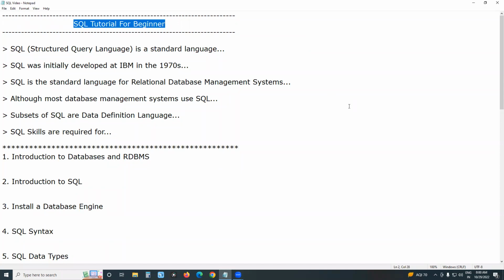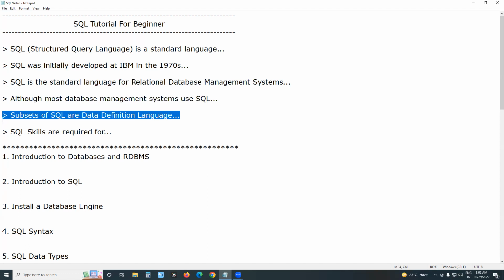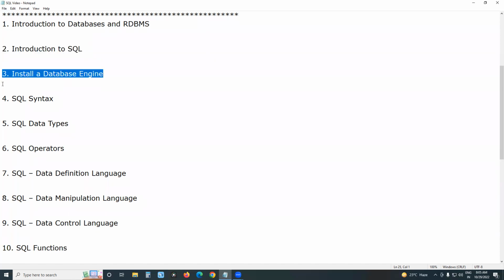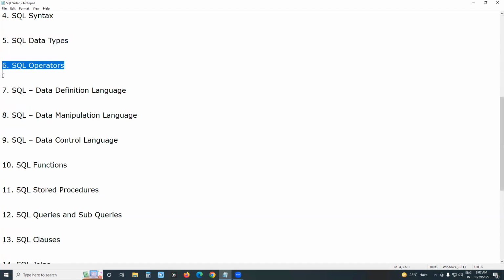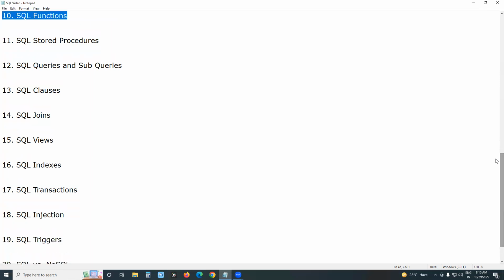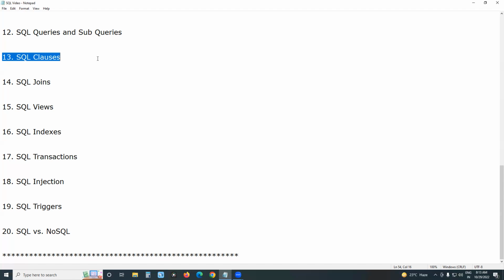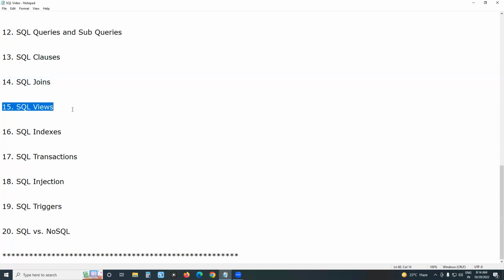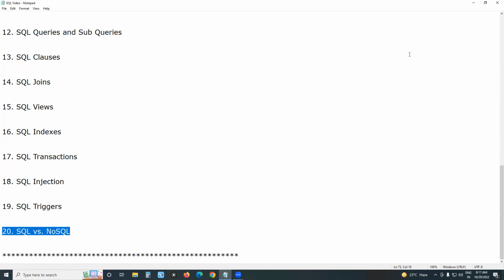SQL Tutorial for Beginners | SQL for Database Developers, Database Testers, and DBA.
SQL (Structured Query Language) is a standard language for storing, manipulating, and retrieving data in relational databases.

SQL was initially developed at IBM in the 1970s, It became a standard of the American National Standards Institute (ANSI) in 1986.

SQL is the standard database language for Relational Database Management Systems (RDBMS) like Oracle, MySQL, MS SQL Server, MS Access, IBM DB2, Informix, and PostgreSQL, etc.

Although most database management systems use SQL, most of them also have their own additional proprietary extensions that are used on their system only. ex: Pl/SQL in Oracle, Transact-SQL in MS SQL Server.

Subsets of SQL are Data Definition Language (DDL), Data Manipulation Language (DML), and Data Control Language (DCL).

SQL Skills are required for Database Developers, Database Administrators, and Database Testers (Manual Testers and Automated Testers).

1. Introduction to Databases and RDBMS
2. Introduction to SQL
3. Install a Database Engine
4. SQL Syntax
5. SQL Data Types
6. SQL Operators
7. SQL – Data Definition Language
8. SQL – Data Manipulation Language
9. SQL – Data Control Language
10. SQL Functions
11. SQL Stored Procedures
12. SQL Queries and Sub Queries
13. SQL Clauses
14. SQL Joins
15. SQL Views
16. SQL Indexes
17. SQL Transactions
18. SQL Injection
19. SQL Triggers
20. SQL vs. NoSQL